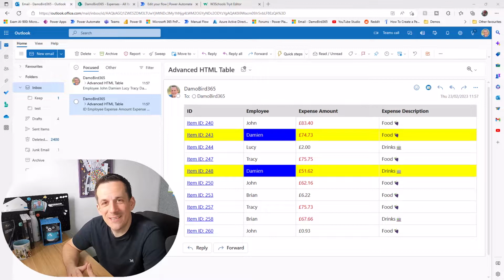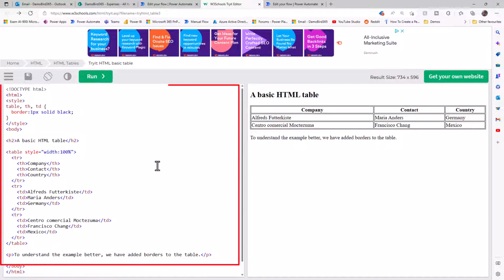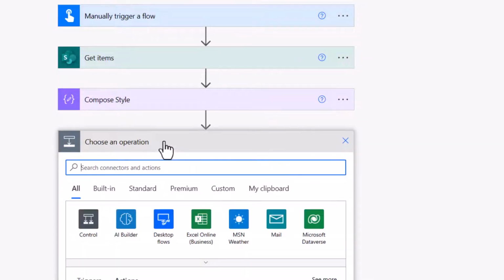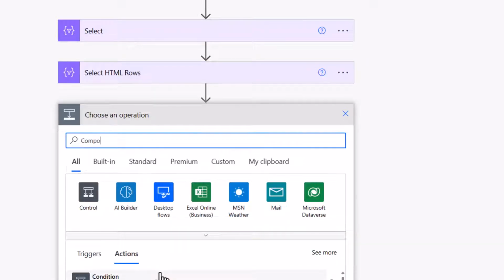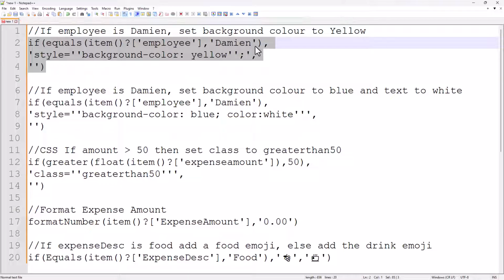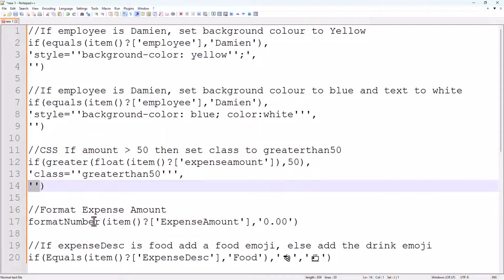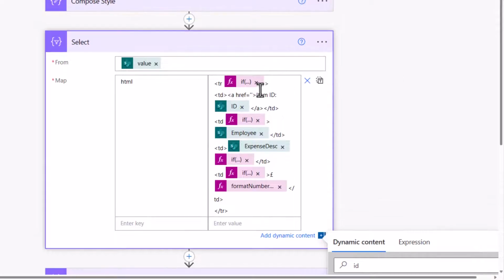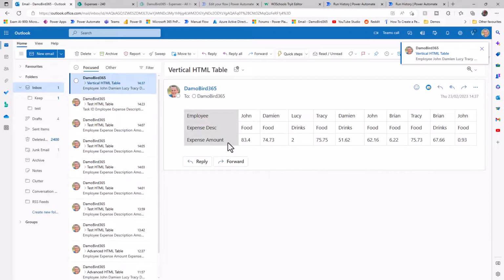Build Advanced Power Automate HTML Tables with Dynamic Formatting Tutorial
Transform your Power Automate HTML tables from basic to brilliant! In this step-by-step tutorial, you’ll learn how to build advanced, dynamic HTML tables in Power Automate—including row highlighting, cell color changes, and even flipping your data into a vertical table—all without writing a single line of code outside the platform.

If you’ve ever felt limited by the standard "Create HTML Table" action in Power Automate, this guide is for you. We’ll break down practical techniques for workflow automation, like conditional formatting based on your data, custom styling for eye-catching emails, and creative ways to display SharePoint list data. Whether you’re streamlining business processes or just want to impress your team, these Power Platform tips will take your low-code skills to the next level.

What You’ll Learn:
✔️ Build custom HTML tables in Power Automate with dynamic, condition-based formatting
✔️ Automate row and cell color changes for instant visual insights in your email reports
✔️ Format numbers, add currency symbols, and create clickable links directly from your flows
✔️ Flip your tables vertically to better suit unique reporting needs—all using Power Platform’s low-code tools

Timestamps:
00:00 – How to Build Advanced HTML Tables in Power Automate
01:47 – Creating a Standard HTML Table from SharePoint
03:29 – HTML Table Basics and Styling Principles
07:08 – Generating Table Rows Dynamically with Select
11:05 – Composing a Custom HTML Table Structure
13:14 – Method 1: Inline Background and Text Color Formatting
17:55 – Method 2: Using CSS Classes for Conditional Styling
19:25 – Formatting Numbers with Decimal Places and Currency
21:18 – Adding Clickable Links with a href
23:10 – Creating a Vertical HTML Table Layout

Ready to supercharge your cloud flows and automate beautiful reports? Drop your questions or share your HTML table wins in the comments!

Additional Links:
W3Schools HTML table editor for practicing HTML table code.